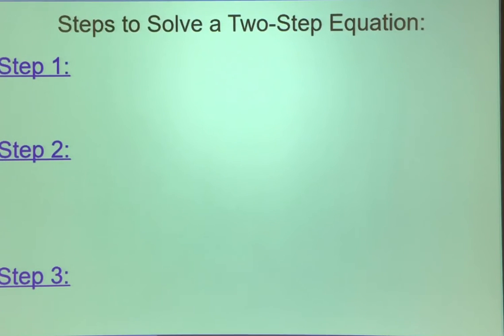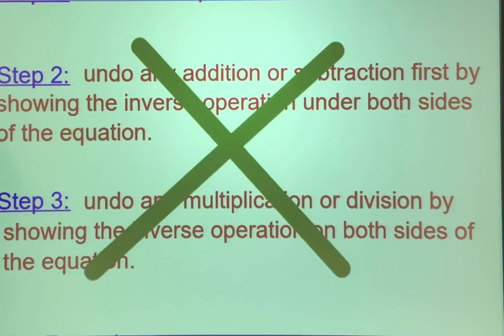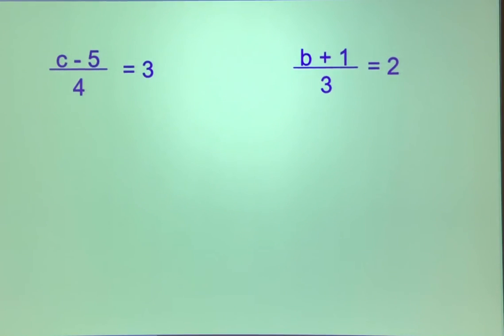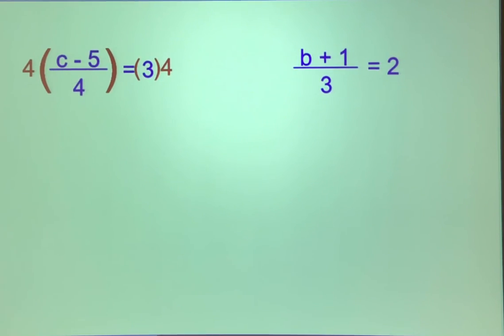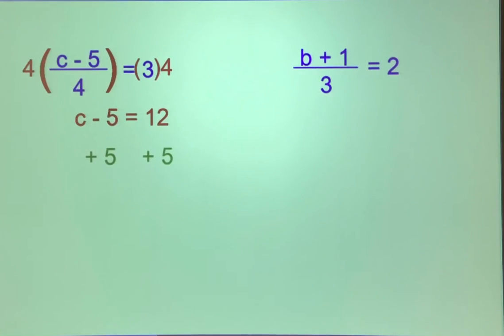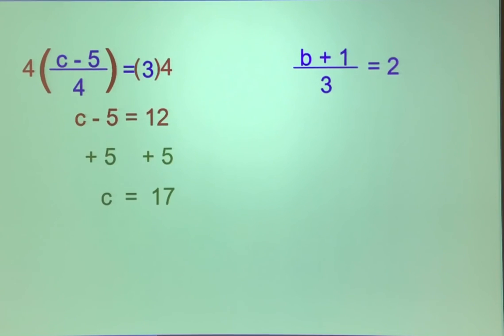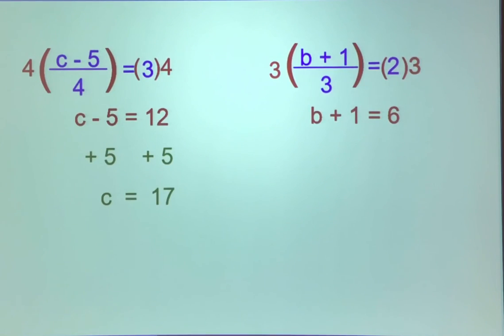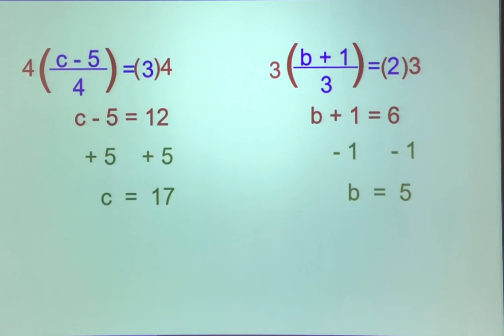Two-Step Equations the Exception to the Rule